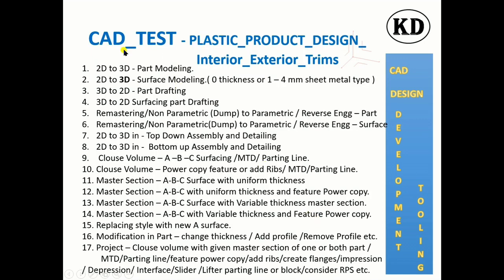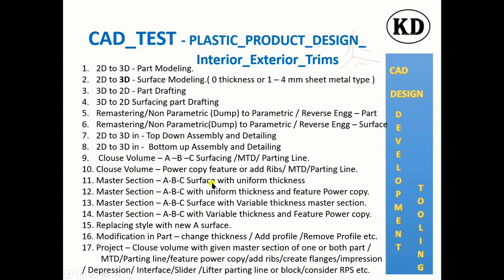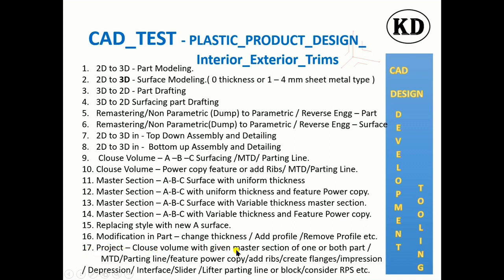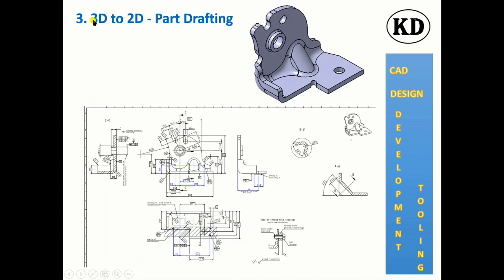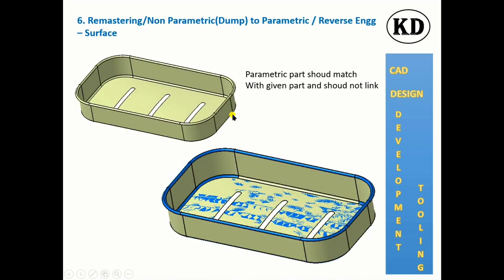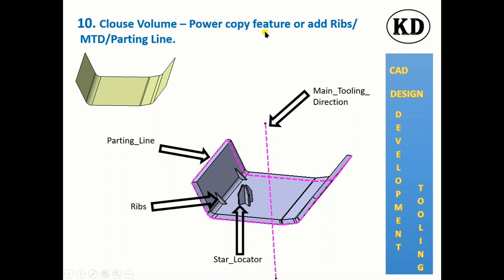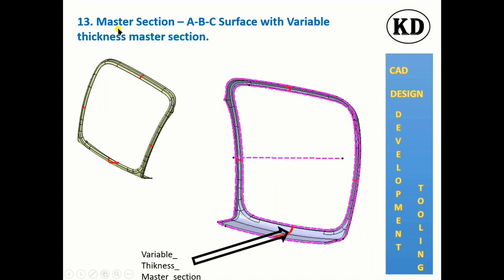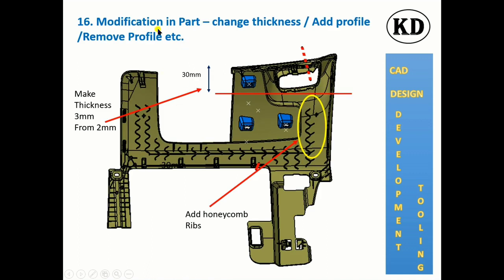Design Post Basic Model Test I Design Engineer Interview Basic Model Test Training +91 9657062890